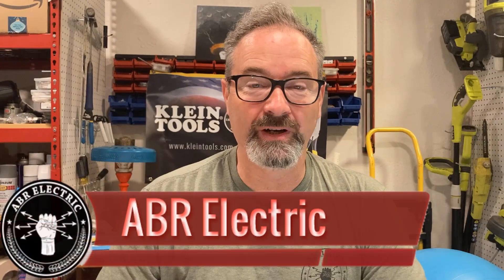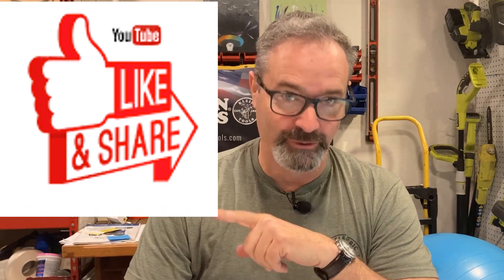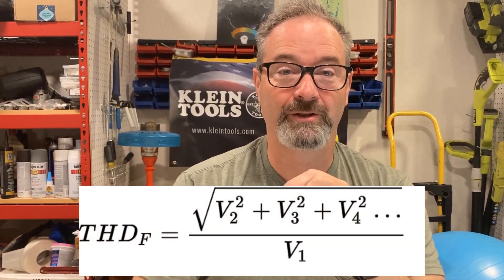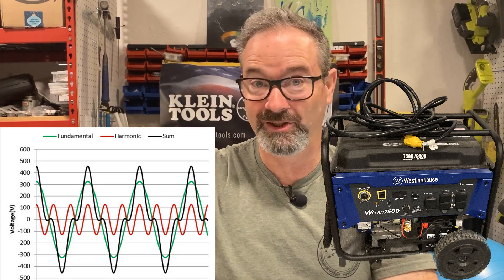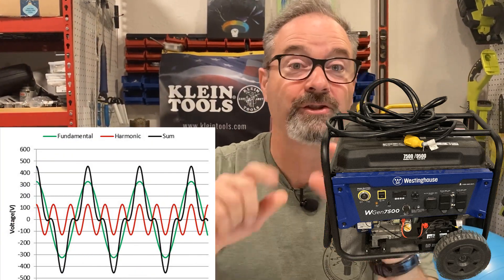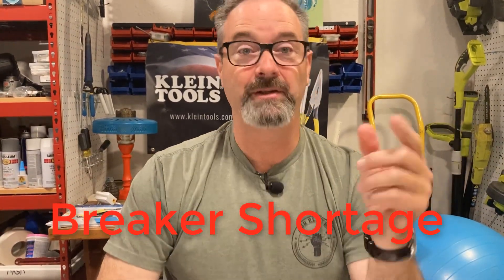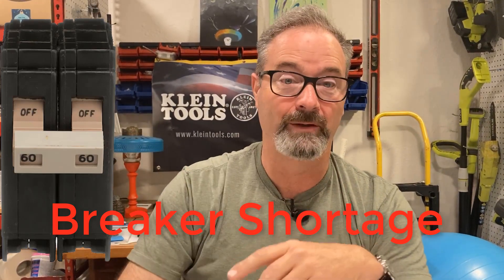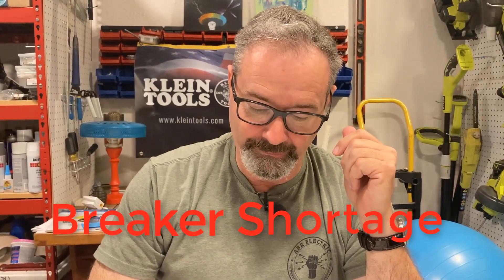Surviving Supply Chain Disruptions: The Breaker Shortage & Zombie Waves Saga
--ABR Electric in Collin County TX
 James Adams gives us today an entertaining look at the challenges faced by the electrical industry in 2023. With a shortage of 60amp Eaton 2 pole electrical breakers, James at ABR Electric take us through the supply chain issues causing the problem. The pandemic is obviously identified as a key factor, but the video also explores the broader impact of supply chain disruptions on residential consumers of EV charging stations and other breaker issues.

You will hear Mr. Adams use terms like  "zombie waves", a phenomenon caused by weird THD waves and how it impacted his home recently.

As the leading residential electrical contractor in Collin County for sourcing valuable supplies, ABR Electric is well-placed to offer expert advice and guidance on how to navigate these challenges. Viewers will come away from this video with a greater understanding of the issues facing the industry, and a newfound appreciation for the expertise of the team at ABR Electric.